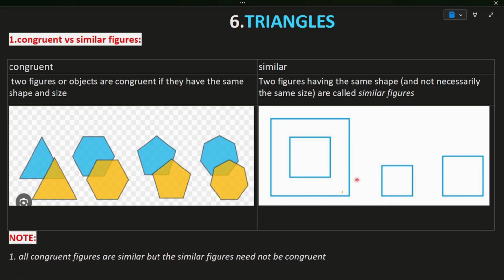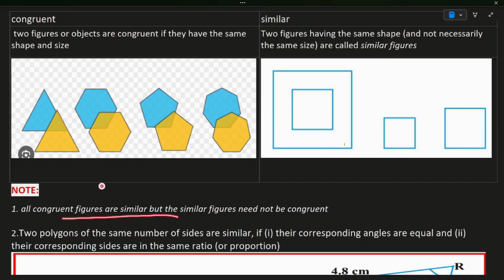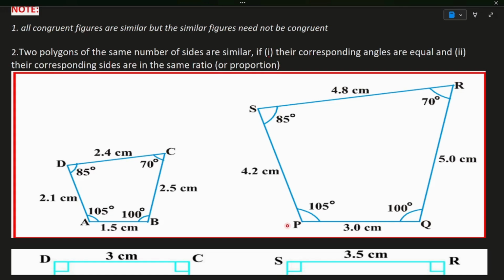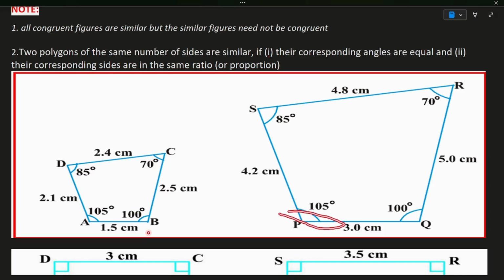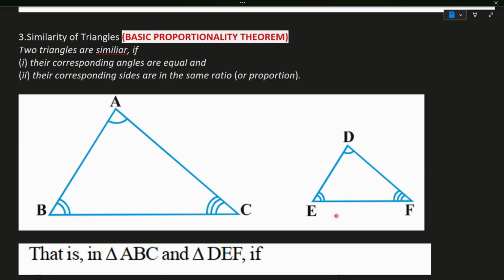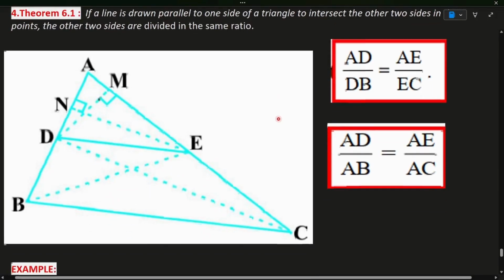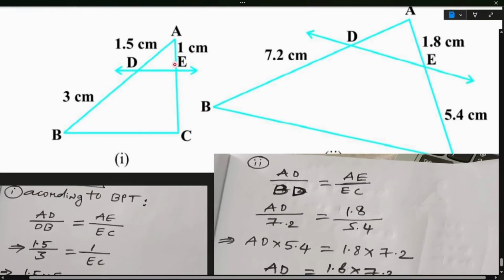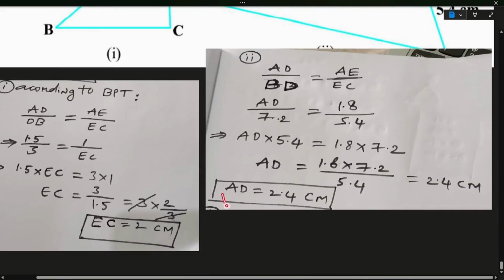Class 10 triangles | Basic Proportionality Theorem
1.Explained class 10 triangles and Basic Proportionality Theorem
2.in next class problems which are asked from different academic and competitive exams will be explained